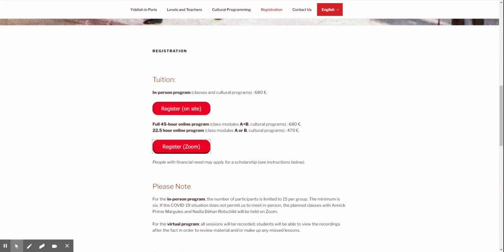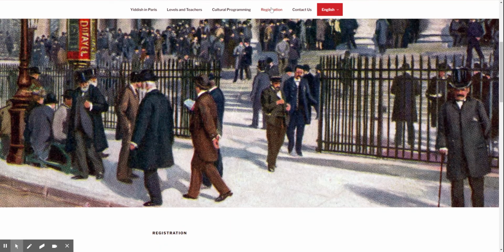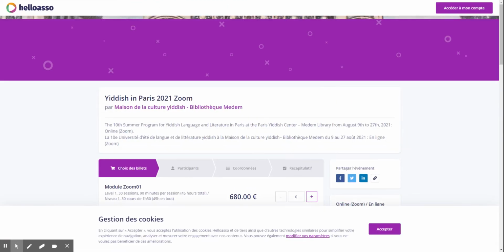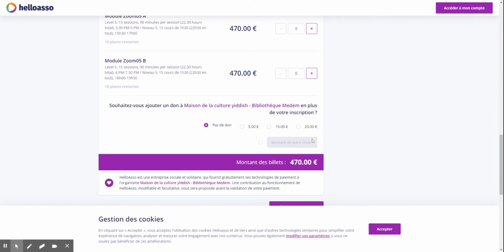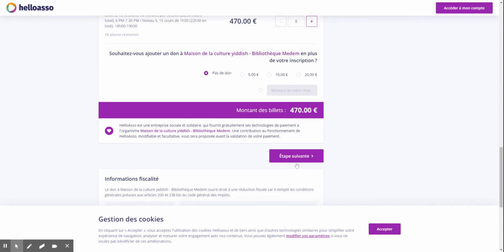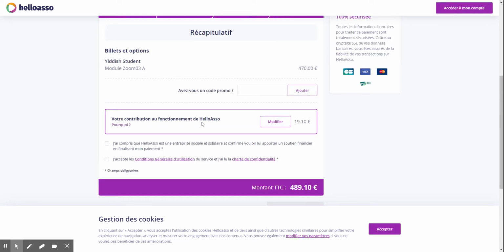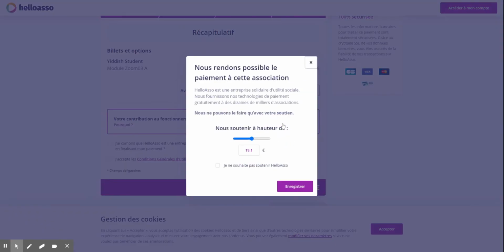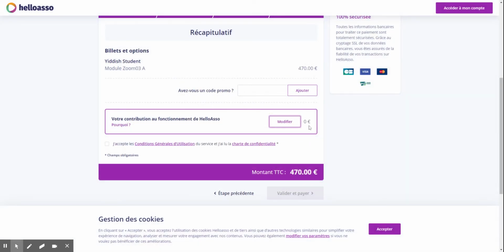How to register to Yiddish in Paris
This video was made by Sarah Biskowitz.